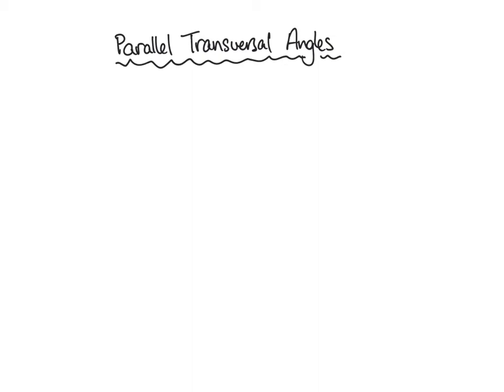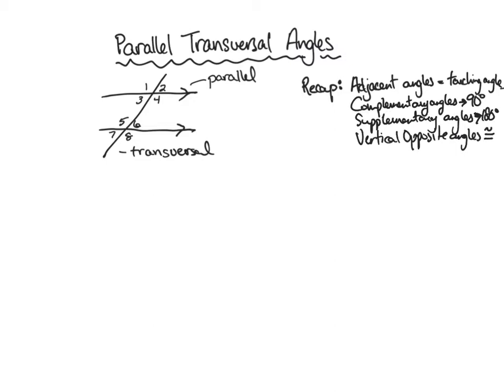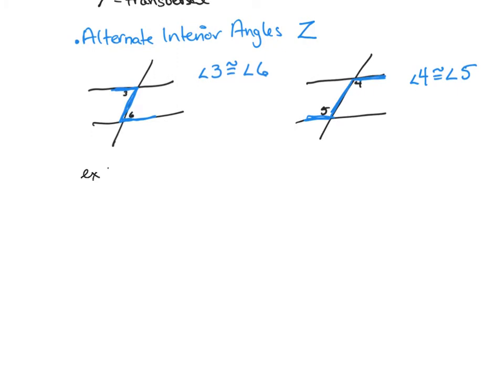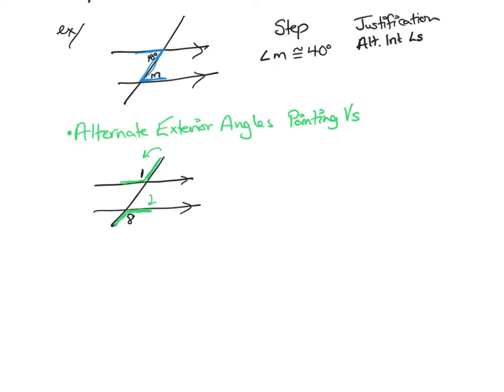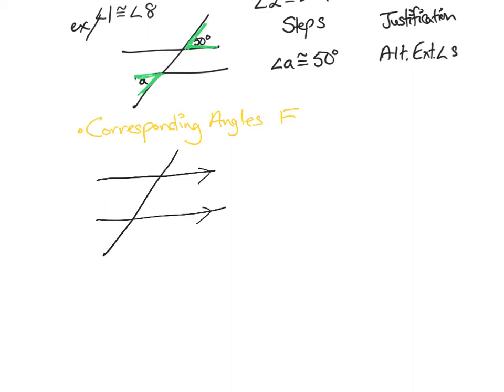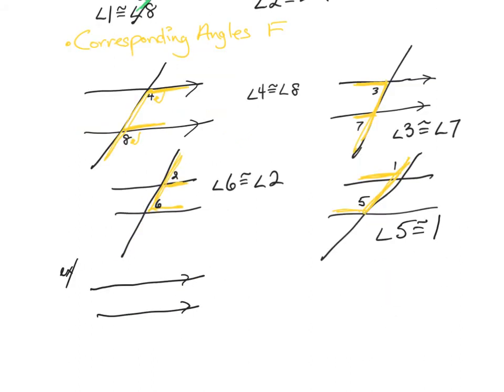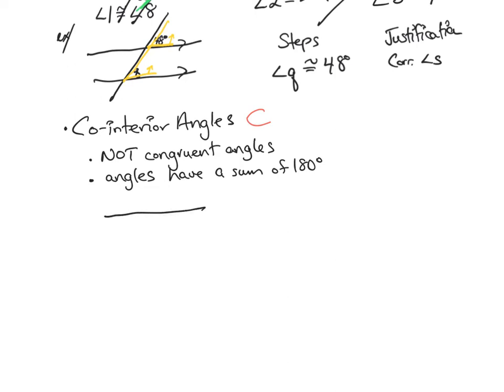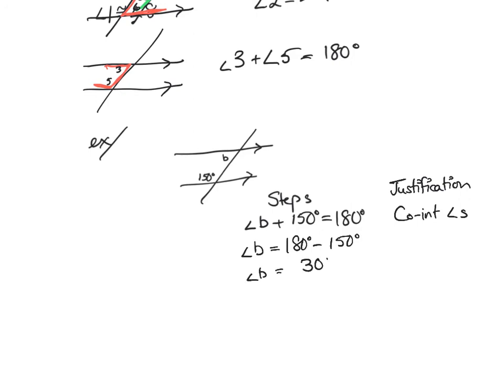Parallel Transversal Angles